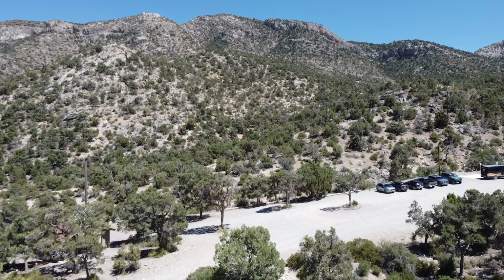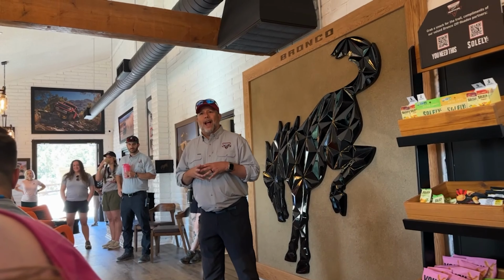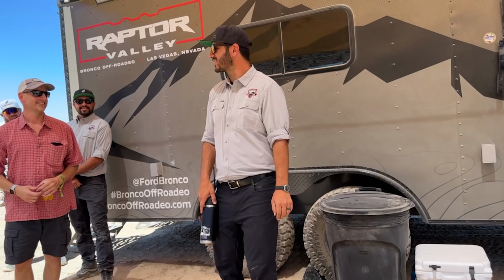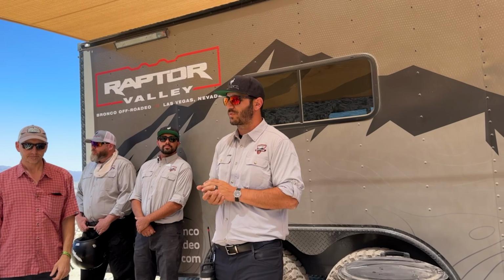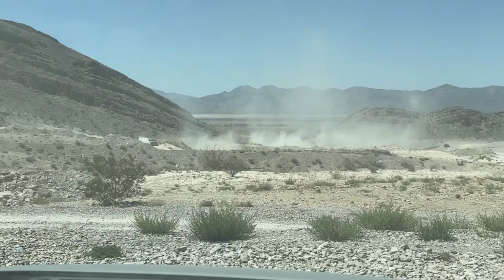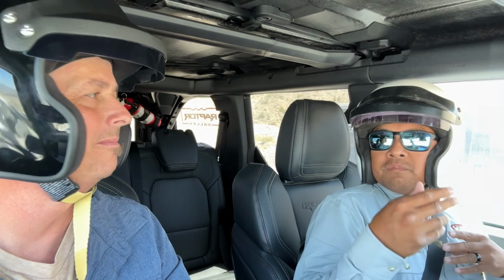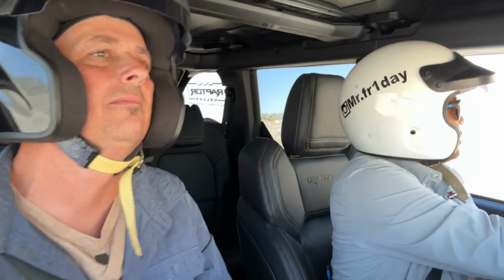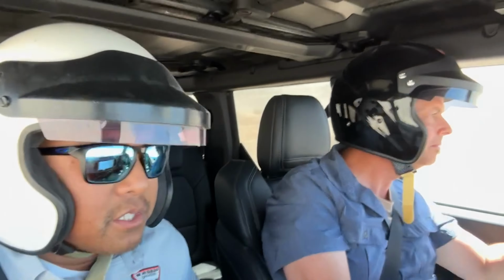Ford Bronco Raptor Off Roadeo full experience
The Ford Bronco Raptor is built for both high speed desert running and rock crawling. To help its  customers learn how to use the full capabilities of the Bronco Nation Raptor they have launched Bronco Off Roadeo Raptor school. The day course allows its guests to drive the all new Raptor Bronco in the the harsh conditions in Las Vegas Nevada. The instructors will offer valuable advice and training that you can take home and put your new Bronco to maximum uses.